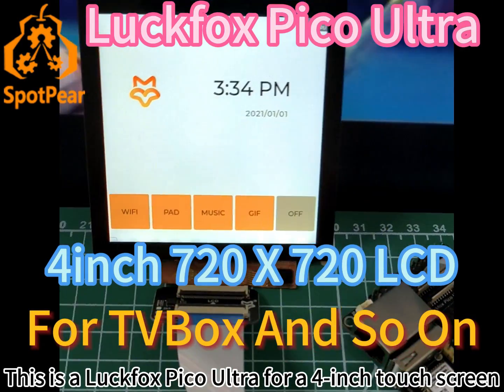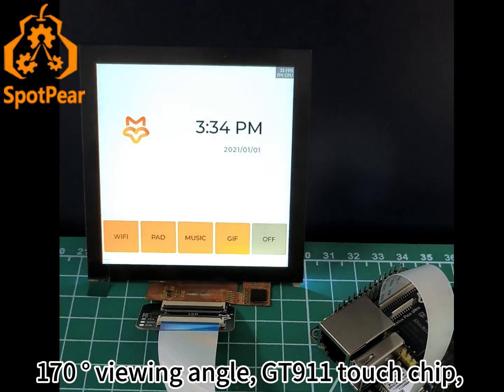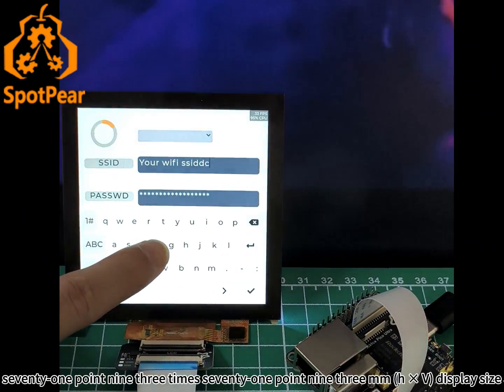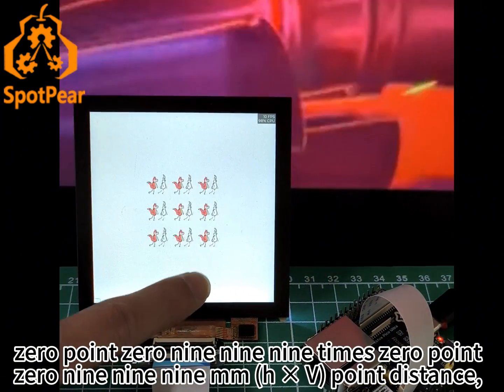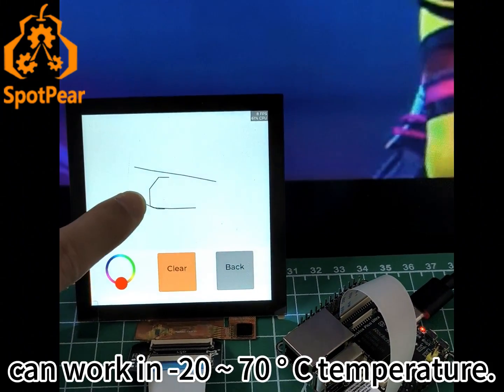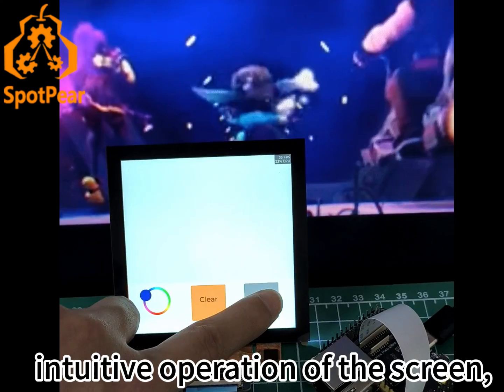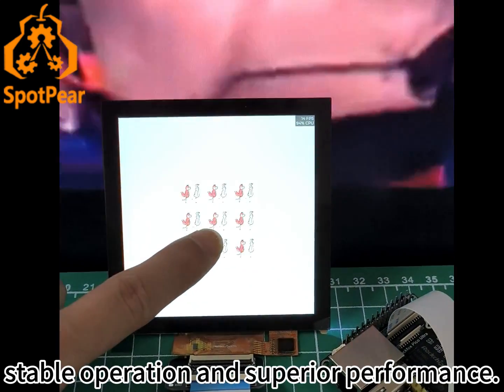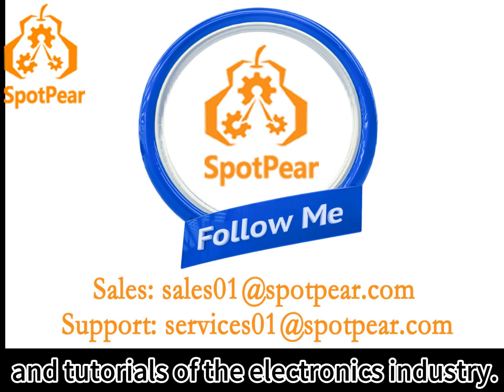Luckfox Pico Ultra 4-inch touch screen 720 × 720 for TV box items such as TVBOX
RGB display interface, GT911 touch.